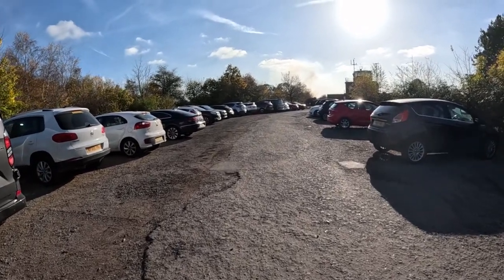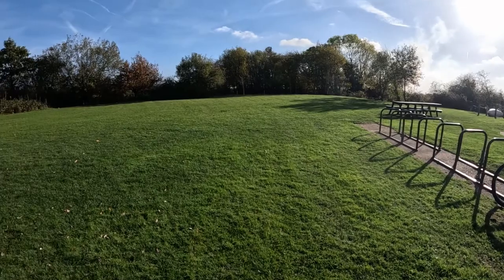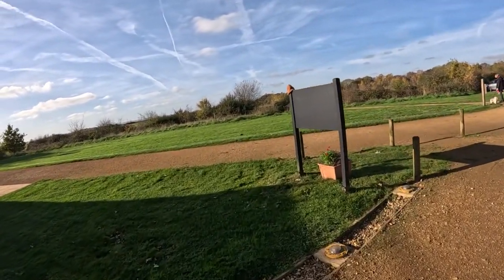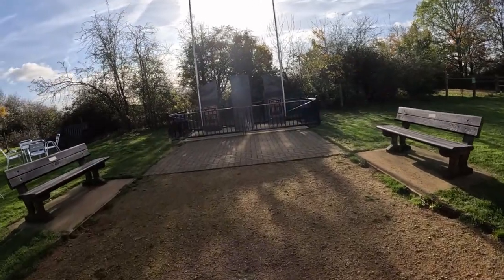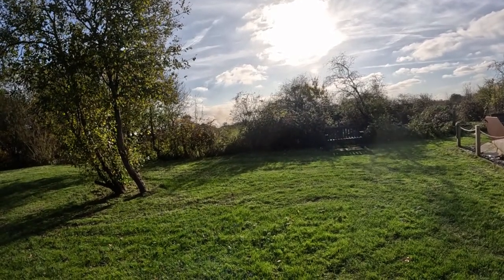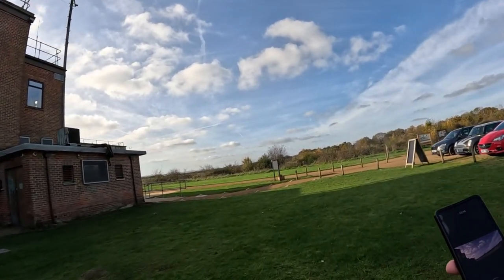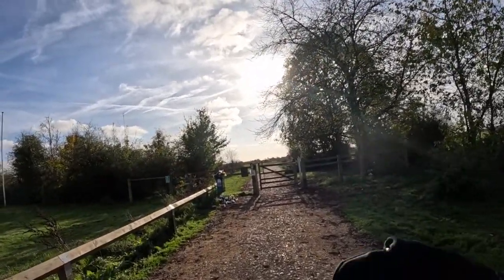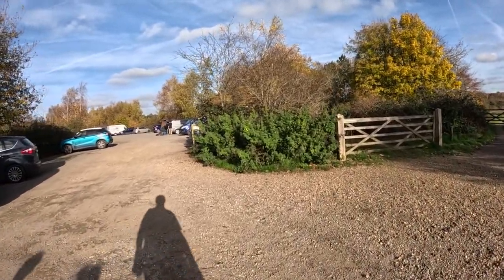Hidden Gem That Inspired a Generation of Anti-War Activists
Good morning, good evening good afternoon wherever you are in the world.
A big thank you to all the viewers and our subscribers also our new viewers joining us today.

Welcome to the walking in History Channel England, join us today for another video which will be exciting, inspiring, fun, also educational. as we discover the beauty of nature also the world around us today as we count our steps to enhance our well-being.

Our walk today  Join TJ, walking in history presenter as he walks around Greenham, Common control tower, Berkshire, England, including drone footage

.Inc pocket size fact's from flo Ai

if you like what we do here and would like to show your support for the channel, there are several ways to do this click the links below for more information.
Many Thanks.

Pictures for download past and present videos on the channel